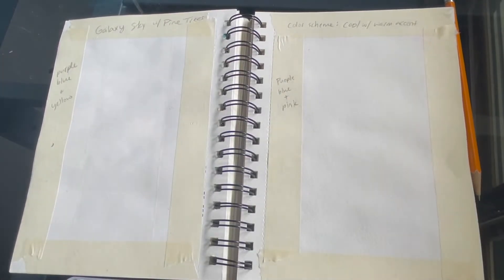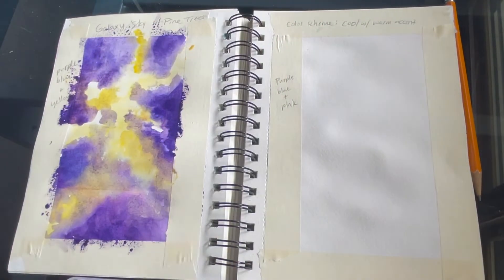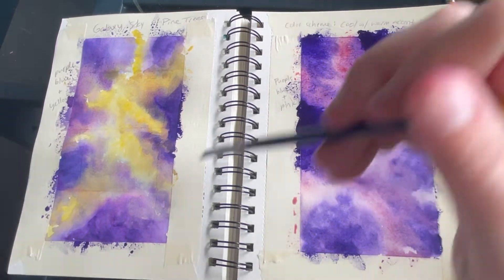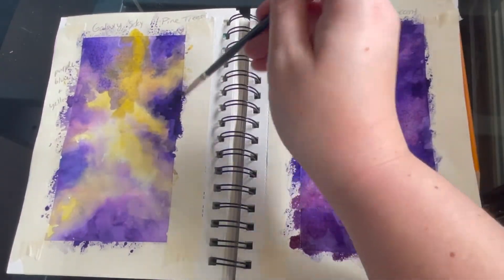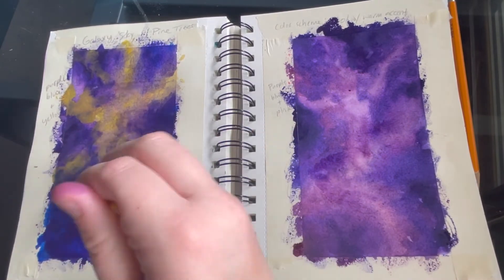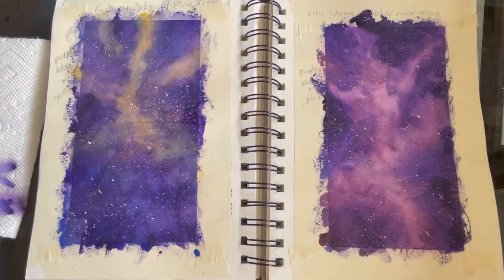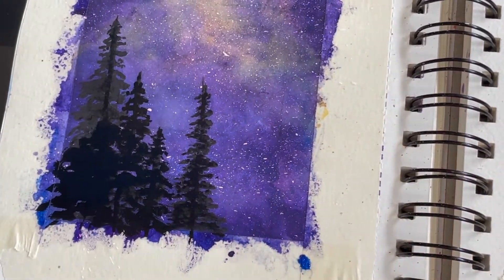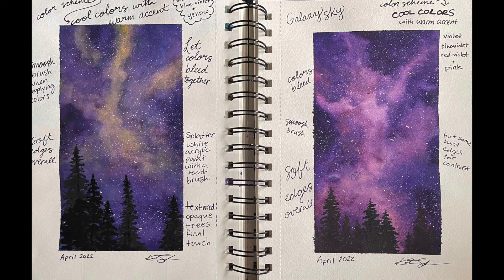Galaxy Sky with Pine Trees